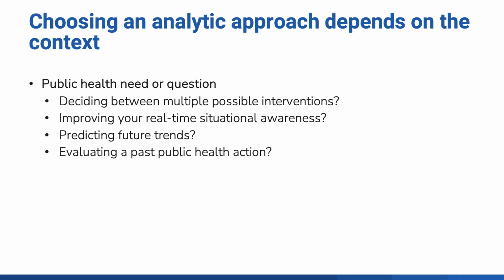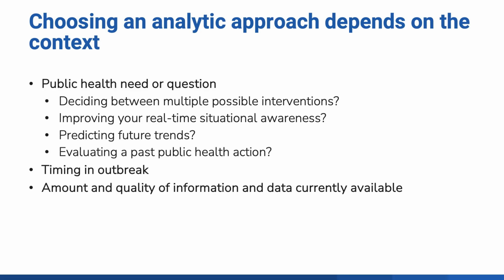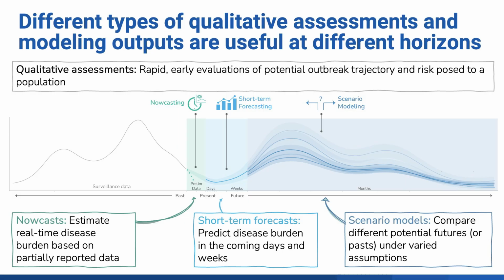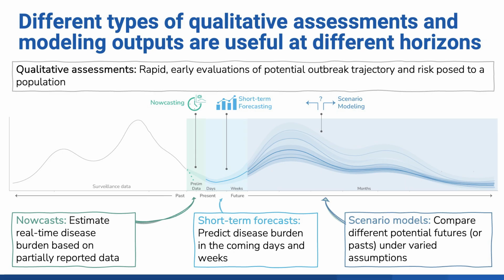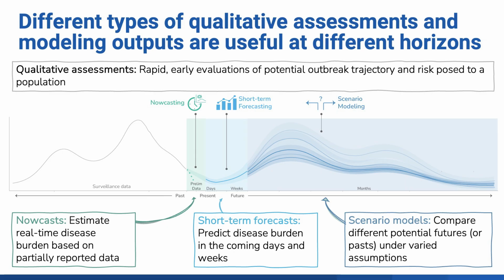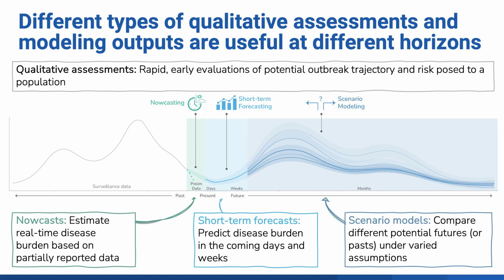Practical Modeling Concepts for Public Health: Applying outbreak analytics to public health response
Introduction to several analytic approaches that can help public health practitioners address key questions in infectious disease outbreak preparedness and response.